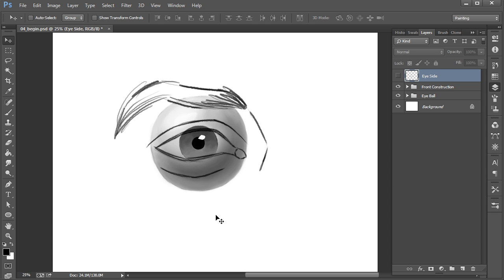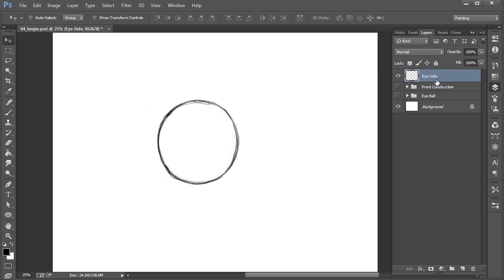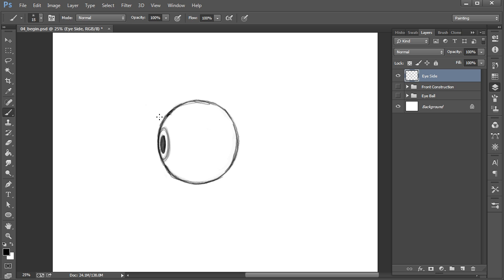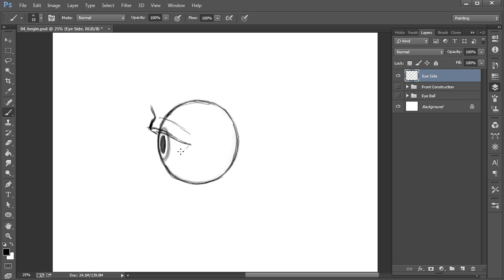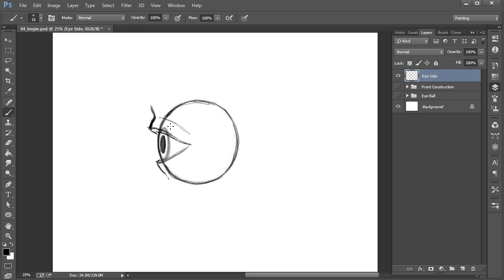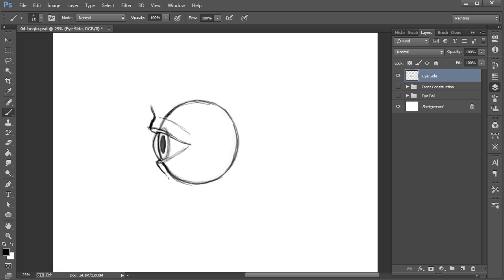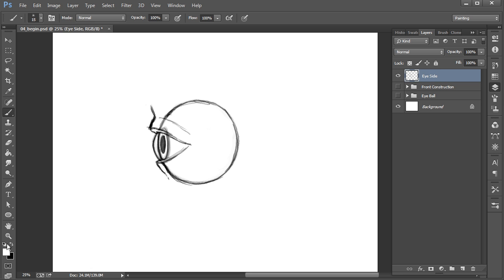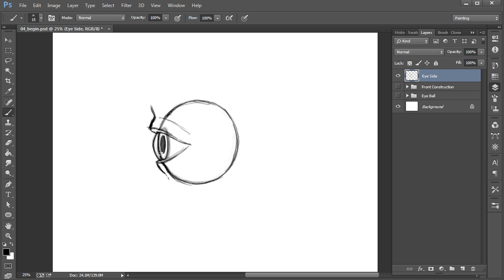04 Drawing the eye from the side